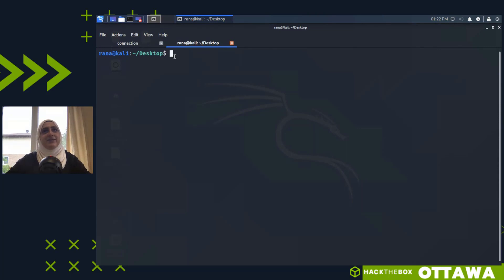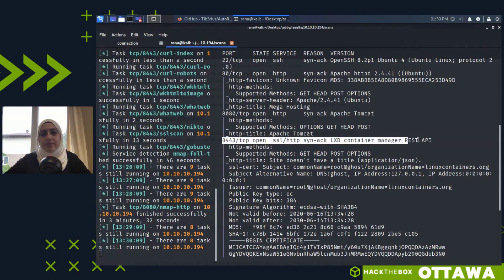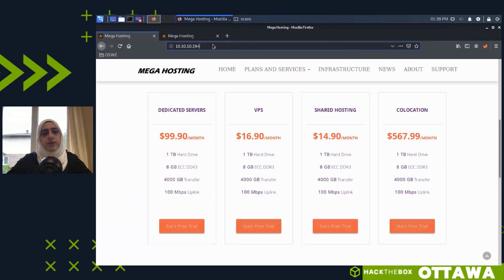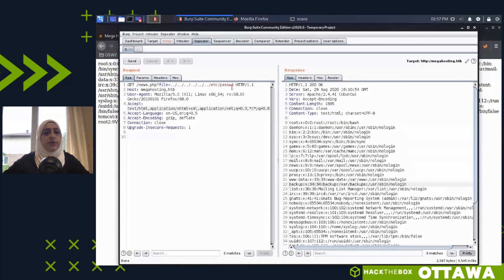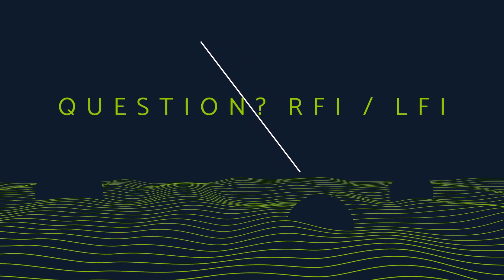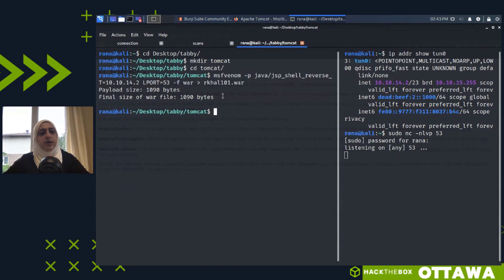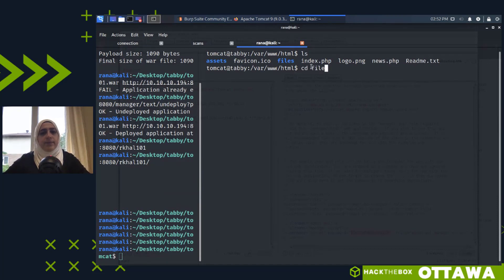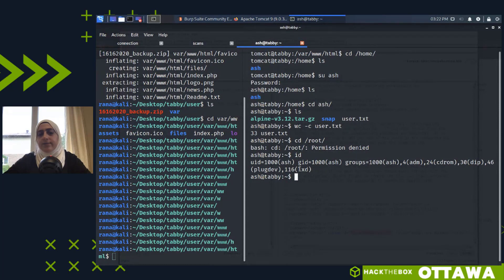Tabby Walkthrough by Rana Khalil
Timestamps
0:15 Tabby: Part 1
31:37 Question? RFI/LFI
33:05 Easter egg. Congratulations @hassanijazsyed! Your Hack The Box Swag Card is in your inbox!
33:13 Tabby: Part 2
55:53 Tabby: Part 3

This month's presenter: RANA KHALIL
Rana (aka @rana__khalil on Twitter) is a senior cybersecurity assessment analyst currently working in the banking sector. She has a diverse professional background with experience in software development, web application vulnerability assessment, malware analysis and teaching. She has had the opportunity to speak at several conferences/chapters including BSides, ISSA, OWASP Ottawa and Hackfest. She recently received the Offensive Security Certified Professional (OSCP) certification and is currently pursuing the Offensive Security Web Expert (OSWE) certification. In her non-existent free time, you can find her posting HTB writeups on Medium, organizing study groups for the next certs she wants to pursue and just in general involved in the local cybersecurity community in Ottawa.

Hack The Box - Tabby Writeup w/o Metasploit by Rana